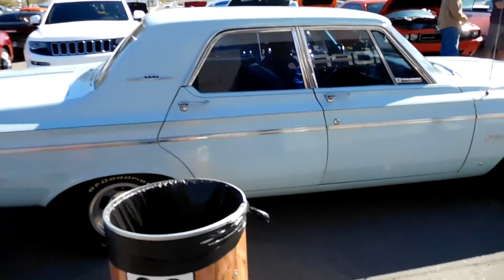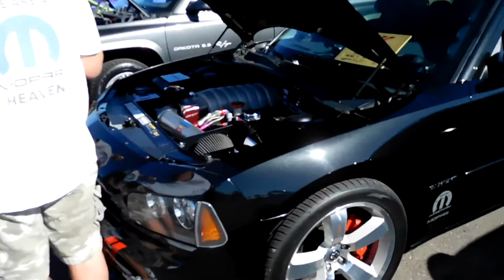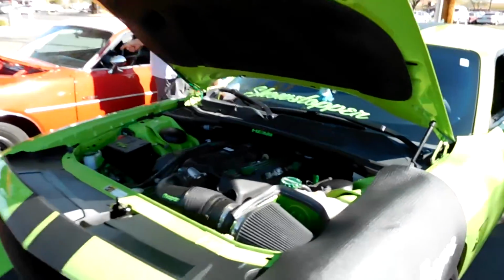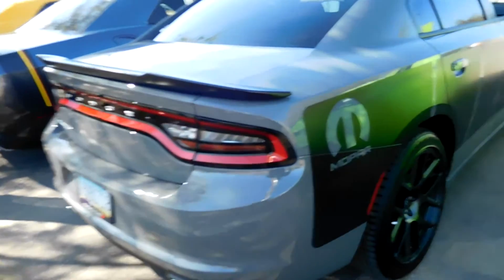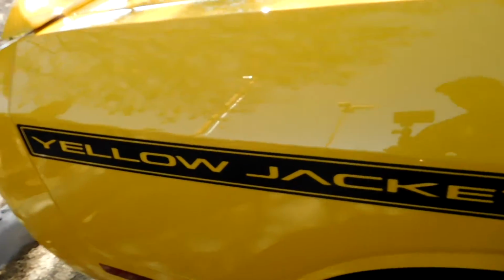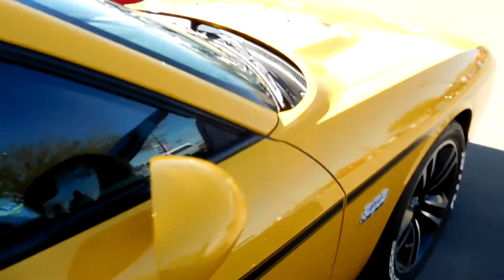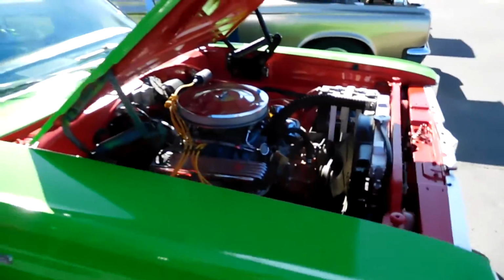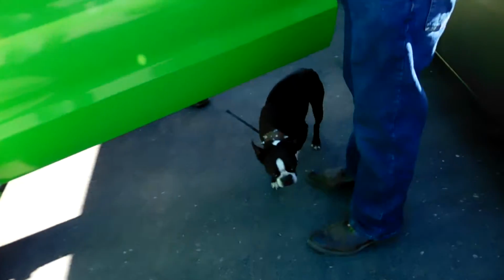Mopars & Custom Mopars, at the Tucson Mopar club 02-03-2018 in Tucson Arizona.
Mopars of all years, makes, and  models both stock and custom at Larry H. Miller Dealership. Lots of food ,fun, friends, and music. a good time has by all.